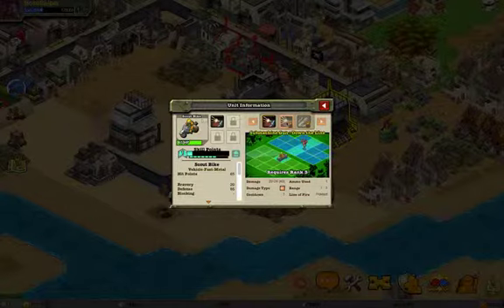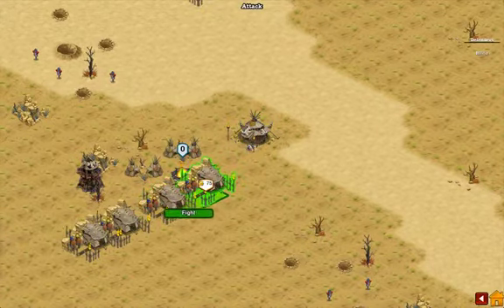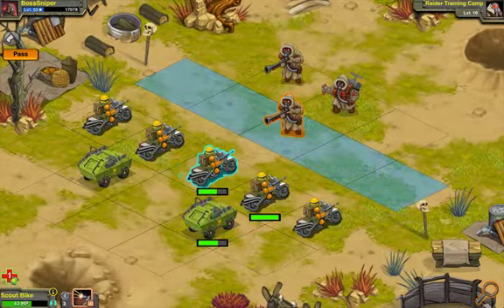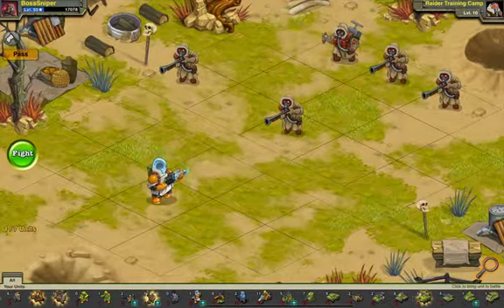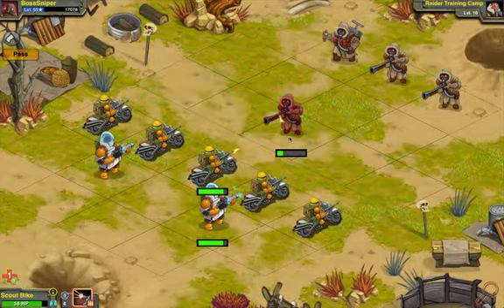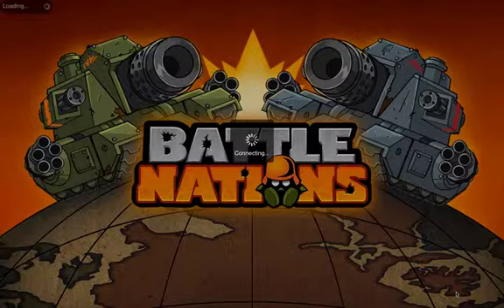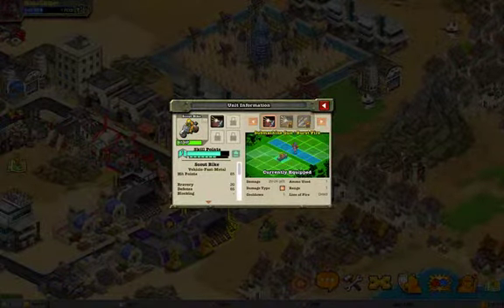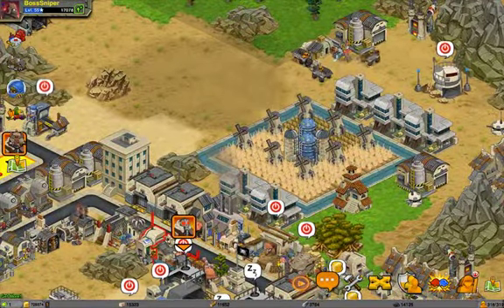BattleNations Review 23- Scout Bike